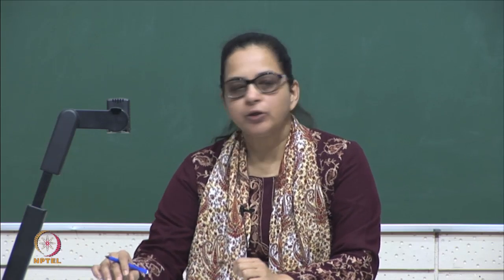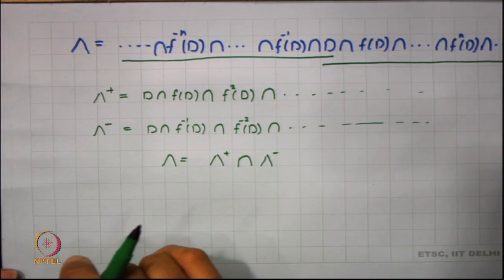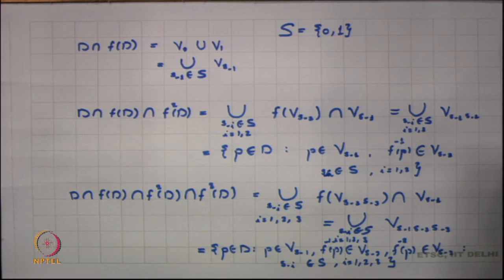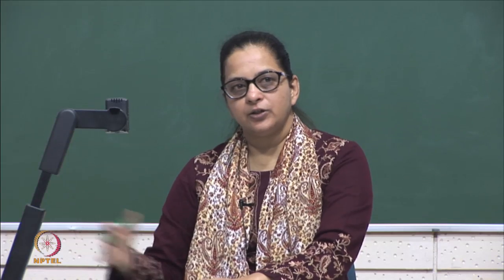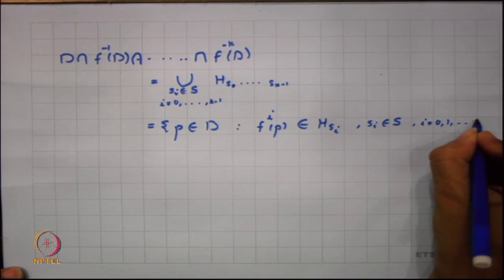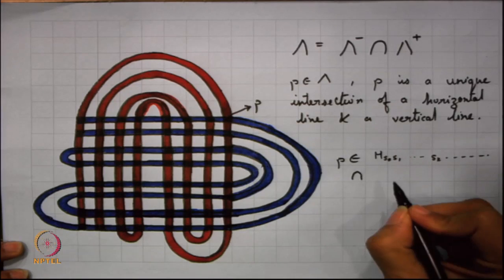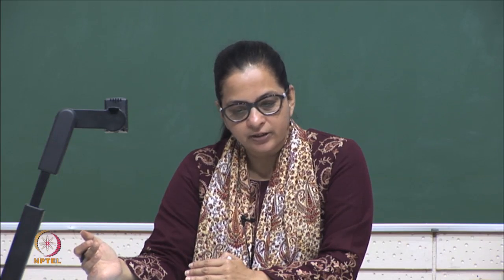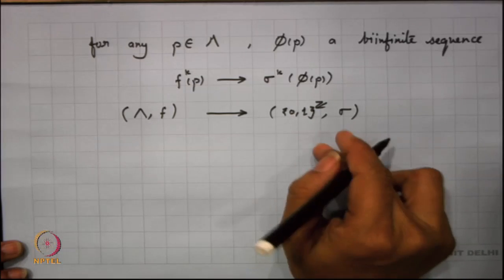mod04lec11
Dr. Anima Nagar, Chaotic Dynamical systems